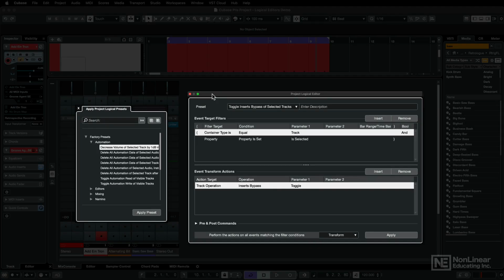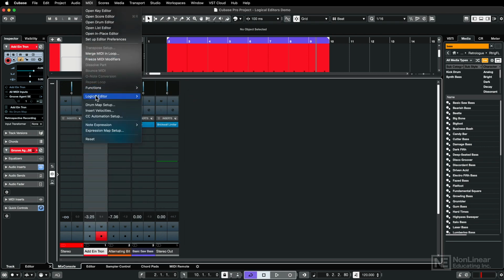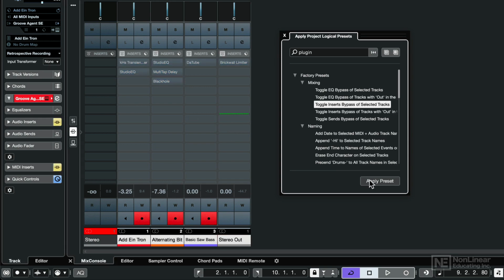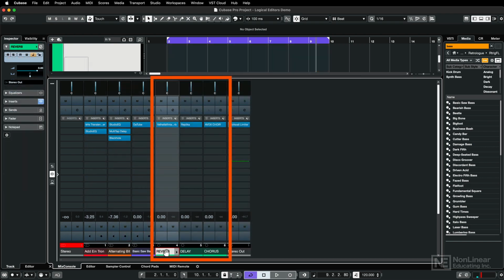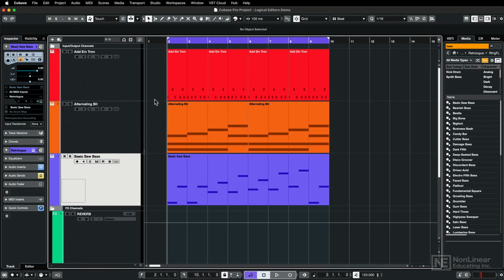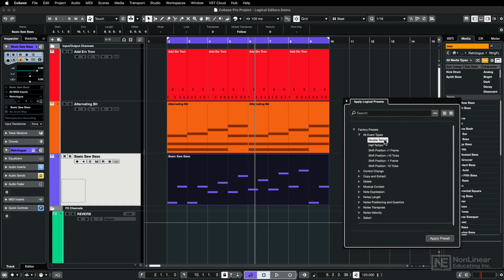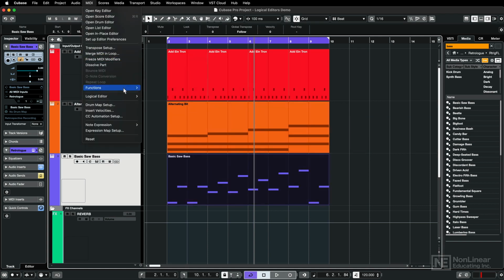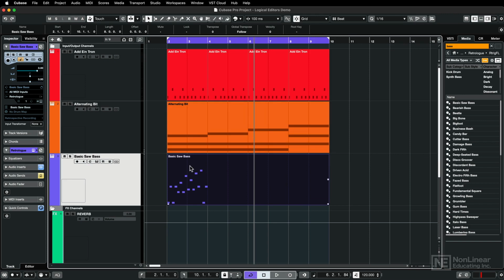7. Enhanced Logical Editors